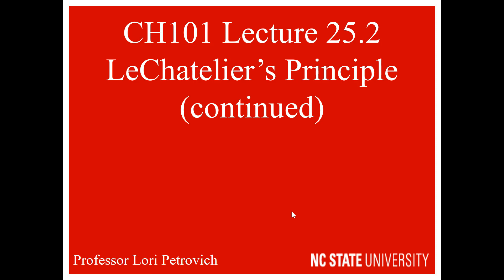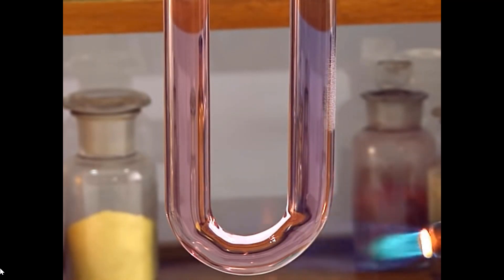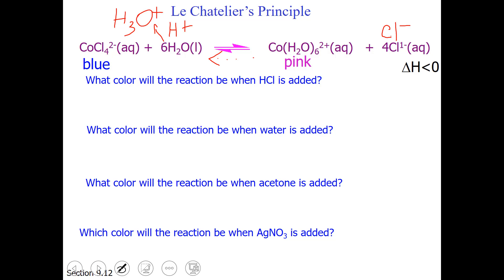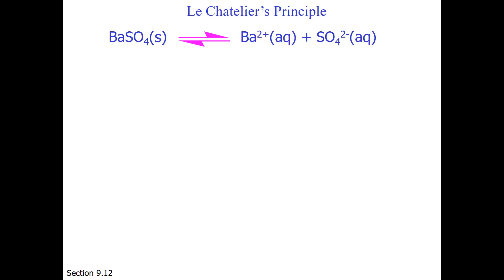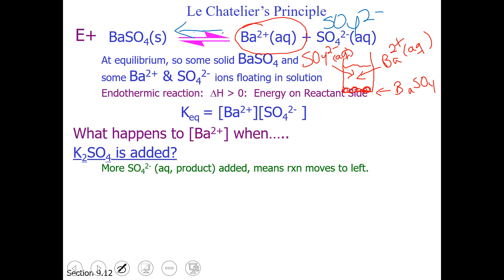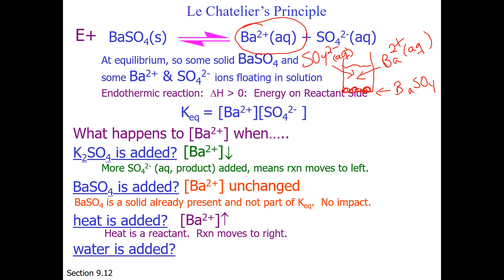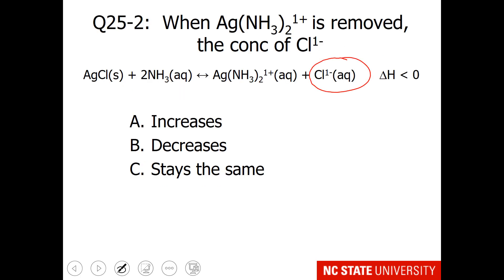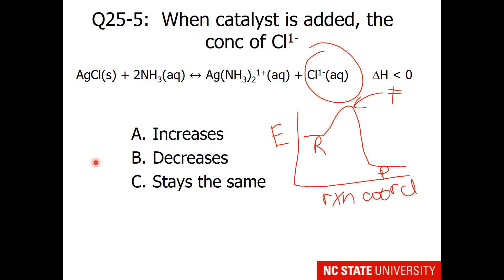Lecture 25.2 LeChatelier's Principle (Continued)